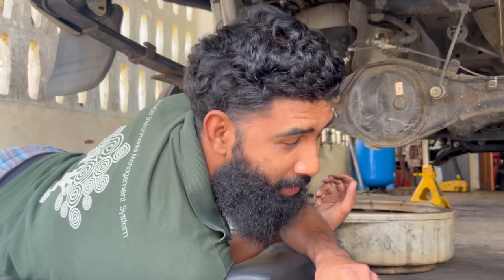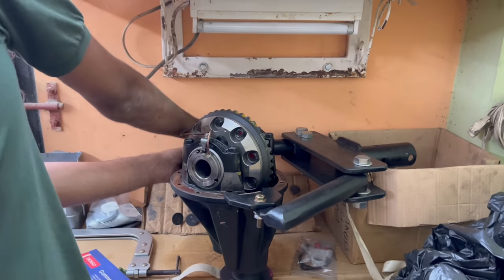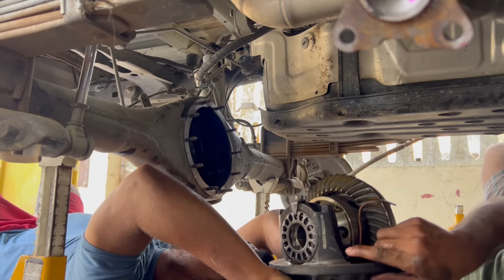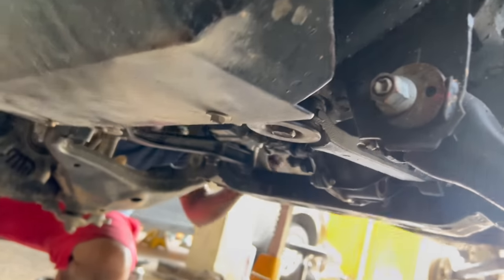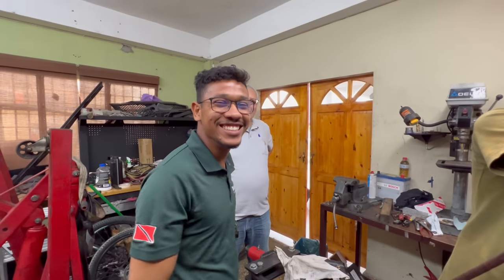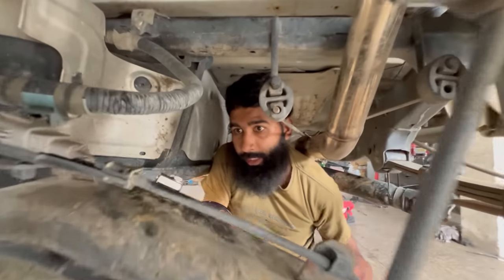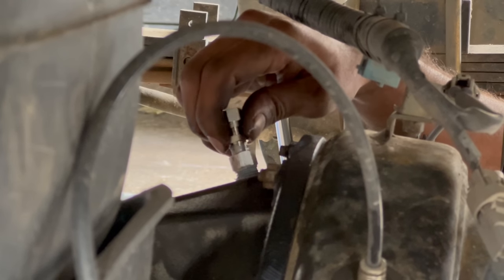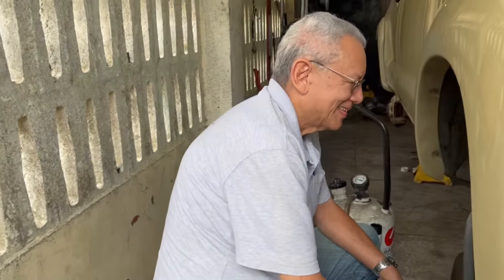Twin Differential Locking And Regearing N70 Toyota Hilux On 35s!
The twin ARB lockers are finally in on this N70 Toyota Hilux with 35 inch tires! Where should we test it first?